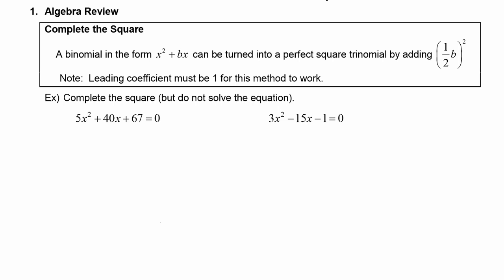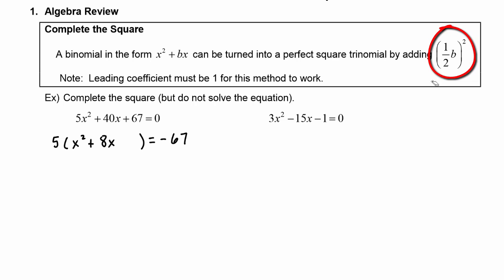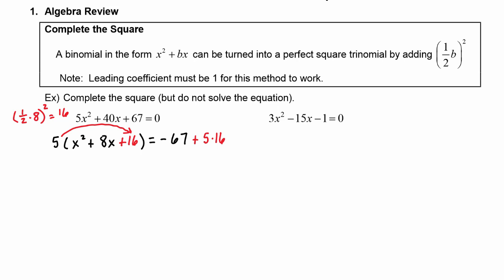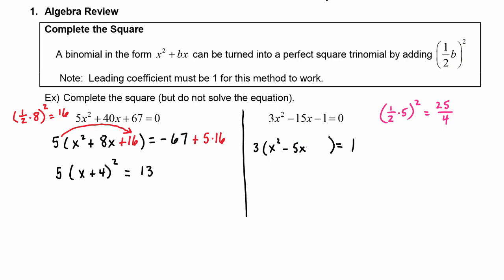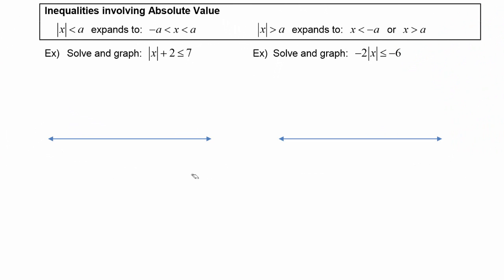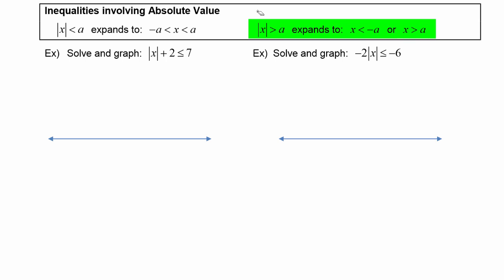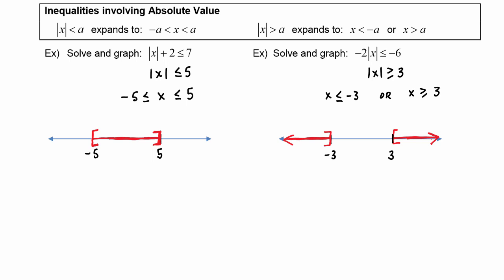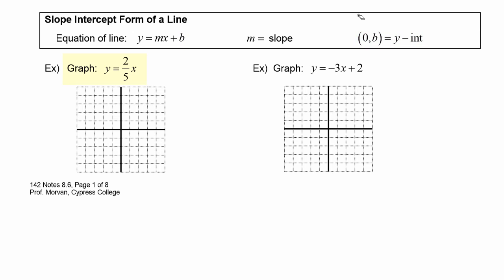Math 142, 8.6 Part 1, Algebra Review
To prepare for working with Parametric Equations, we will do an Algebra review of Completing the Square, Solving Inequalities involving Absolute Value, and Graphing a Line in Slope Intercept Form.